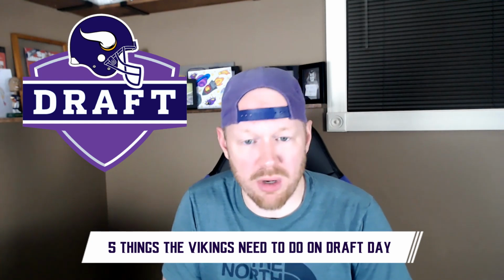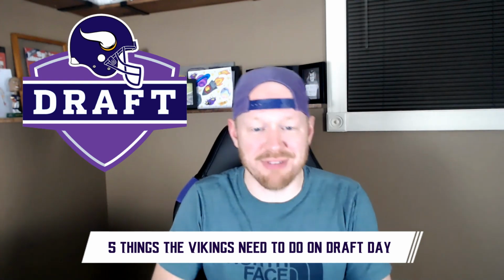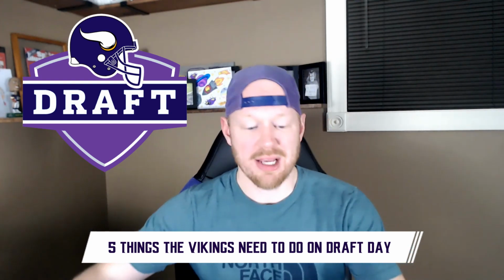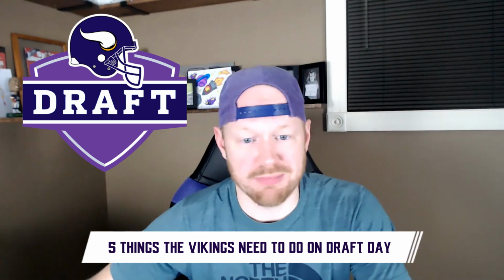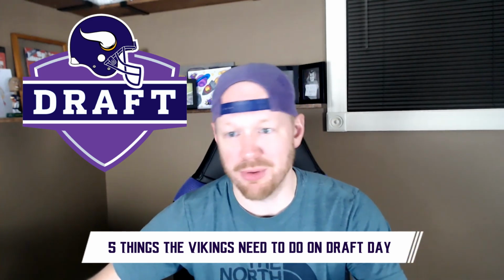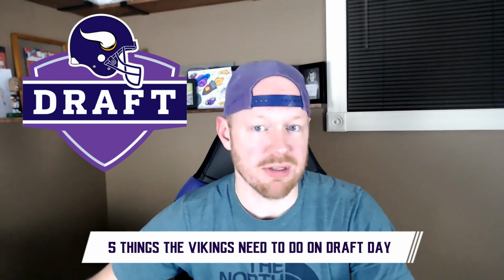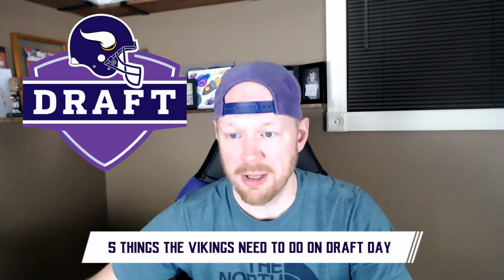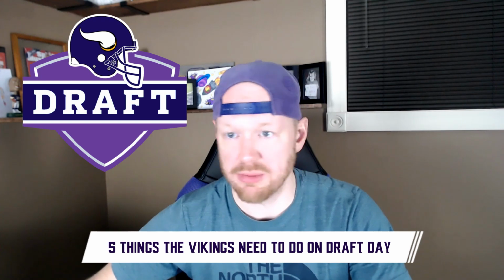Top 5 Things the Vikings MUST do on Draft Day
We go over the top 5 things the Minnesota Vikings MUST do when the 2021 NFL Draft rolls around.